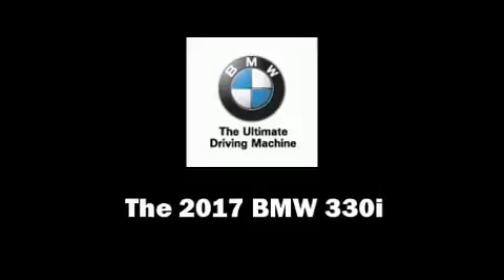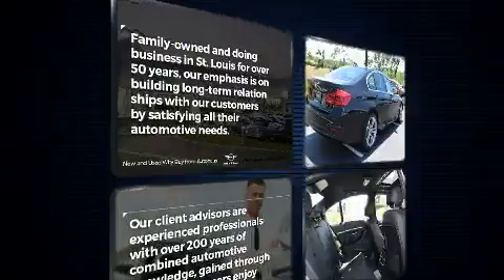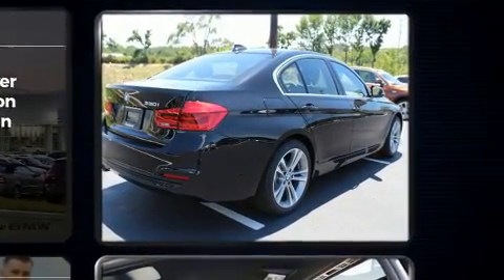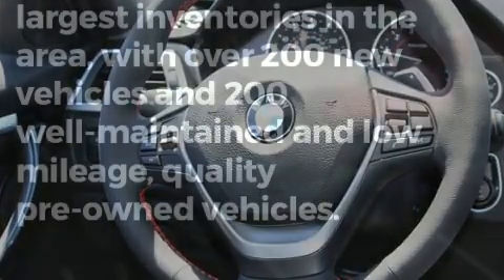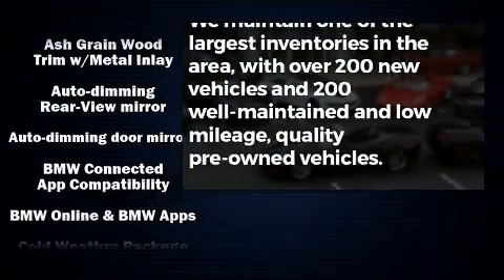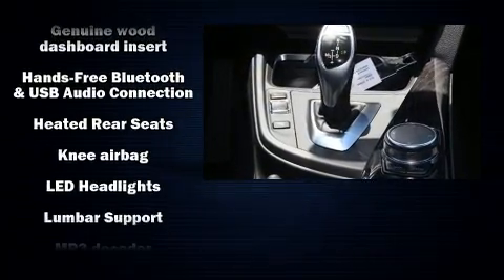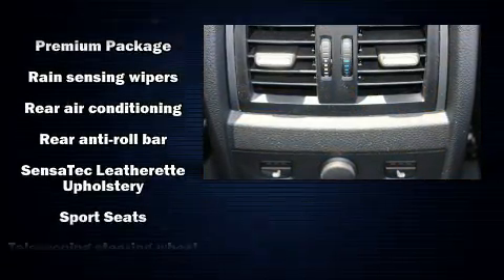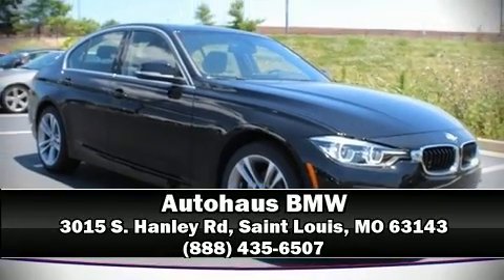2017 BMW 330i xDrive in Saint Louis, MO 63143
Autohaus BMW
3015 S. Hanley Rd

You can expect a lot from the 2017 BMW 3-Series. It features an automatic transmission, all-wheel drive, and a 2 liter 4 cylinder engine. A turbocharger further enhances performance, while also preserving fuel economy. BMW prioritized fit and finish as evidenced by: adjustable headrests in all seating positions, a leather steering wheel, power front seats, heated door mirrors, rain sensing wipers, remote keyless entry, and much more. Passenger security is always assured thanks to various safety features, such as: head curtain airbags, front side impact airbags, traction control, brake assist, anti-whiplash front head restraints, ignition disabling, an emergency communication system, and 4 wheel disc brakes with ABS. For added security, dynamic Stability Control supplements the drivetrain. We have a skilled and knowledgeable sales staff with many years of experience satisfying our customers needs. We'd be happy to answer any questions that you may have. We are here to help you.